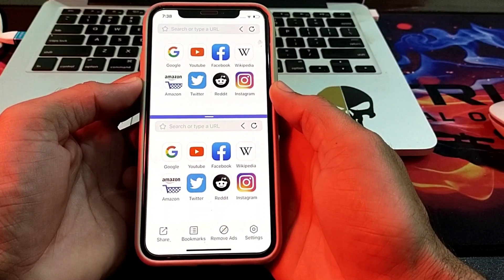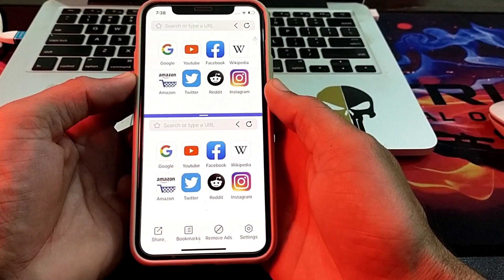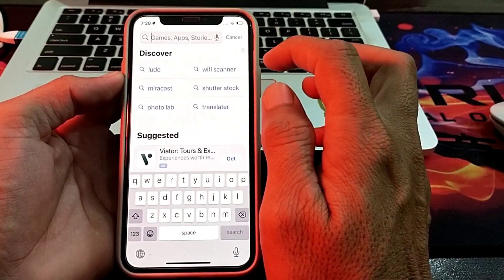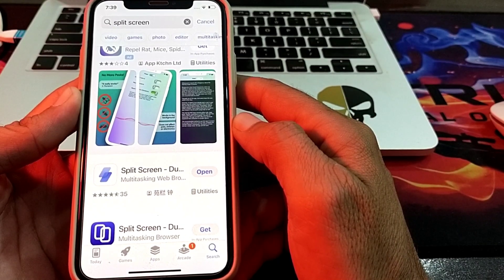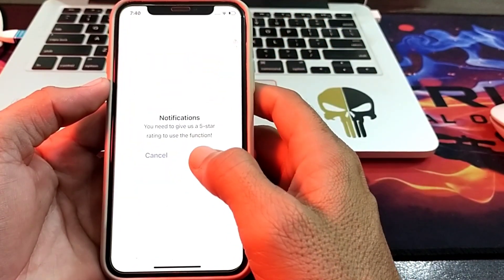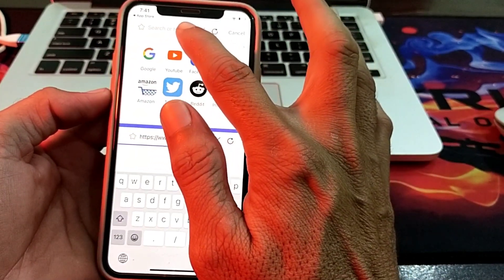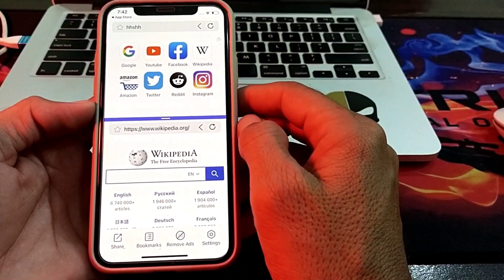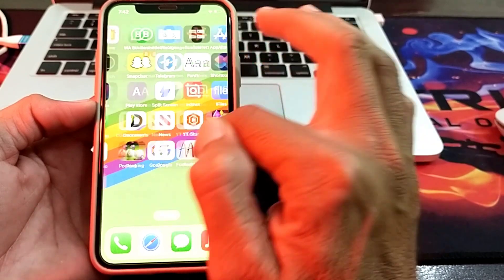How To Use Split Screen On Iphone after iOS 18 Update || Enable Split Screen Feature on iphone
split screen on iphone

split screen on iphone 11

split screen on iphone 14 pro max

split screen on iphone 13 pro max

split screen on iphone xr

split screen on iphone 14

split screen on iphone 12

split screen on iphone 7

split screen on iphone 6s

split screen on iphone 12 pro max

How use split screen on iphone
how to use split screen on iphone 14 pro max
how to use split screen on iphone 13 pro max
how to use split screen on iphone 14
how to use split screen on iphone 12 pro max
how to use split screen on 7
how to use split screen on iphone 11
how to use split screen on iphone 13
how to use split screen on iphone ios
how to use split screen on iphone 12 mini
how to use split screen on iphone 8 plus
how to use split screen in tecno spark 6